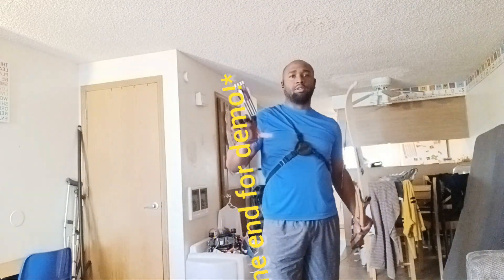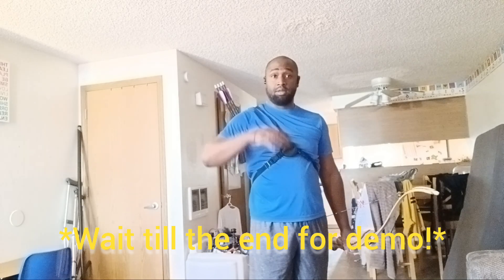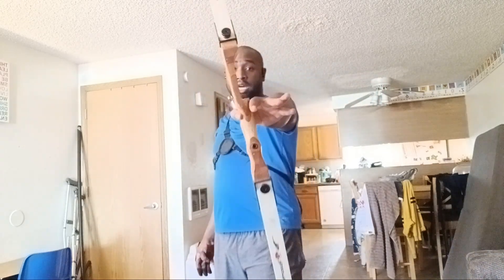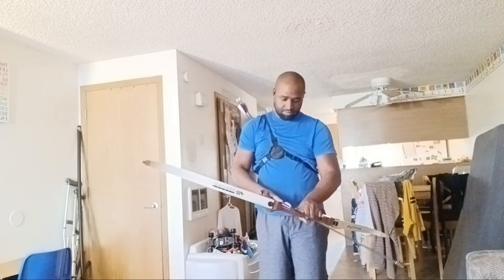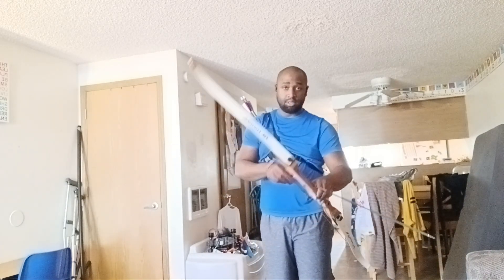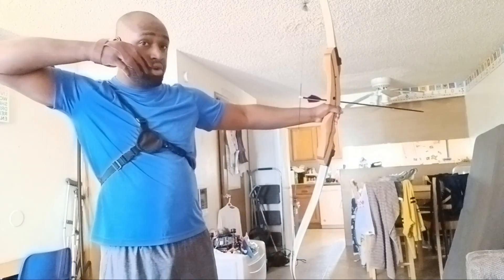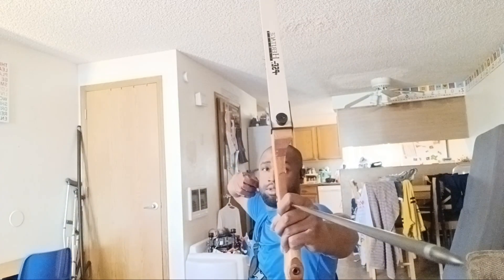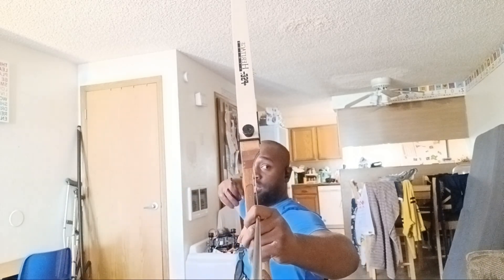How to Release in Archery